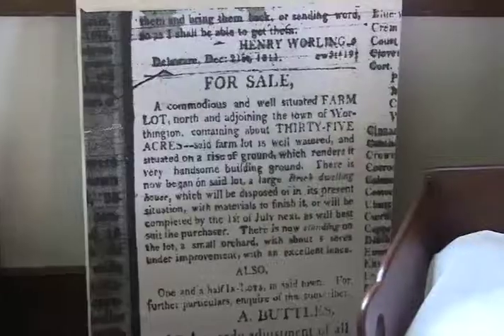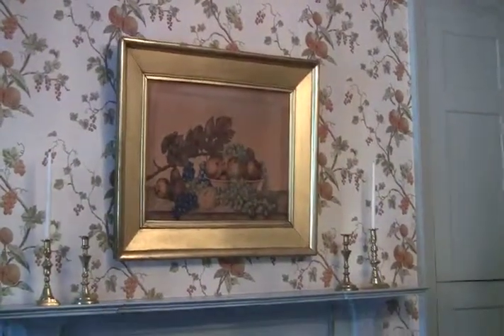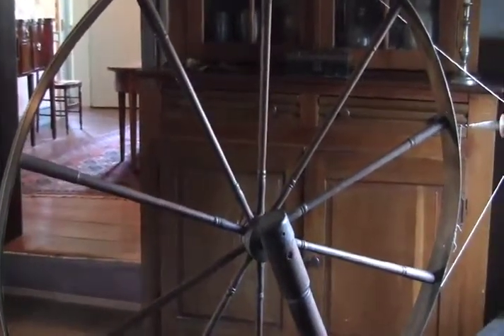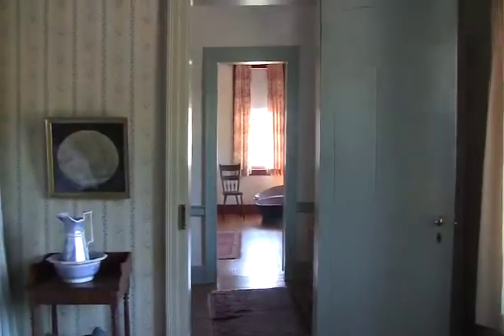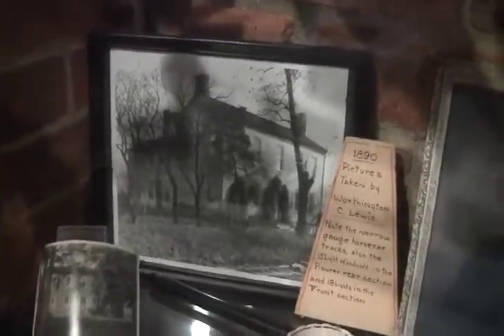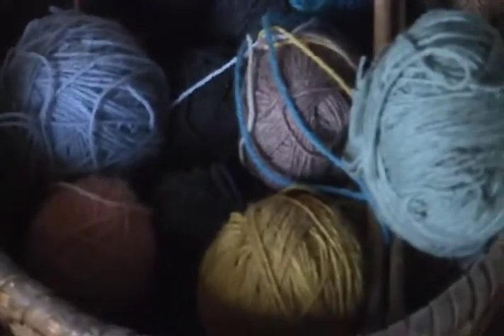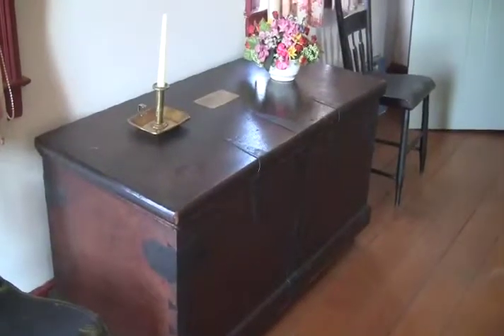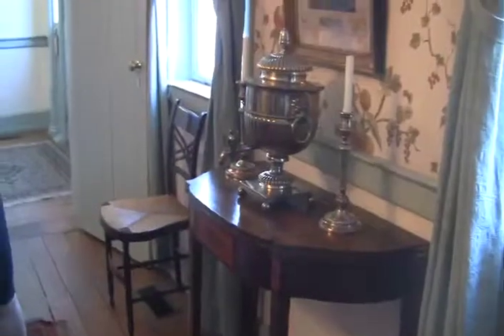Worthington's Orange Johnson House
Step back into time by visiting the Orange Johnson House in Worthington. The house is open on Sundays from 2-4 p.m. for tours.